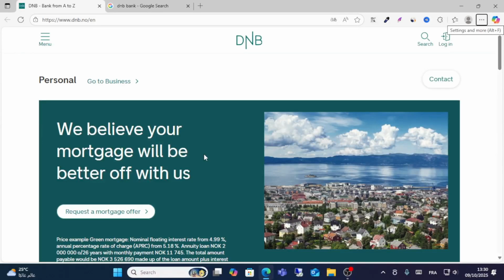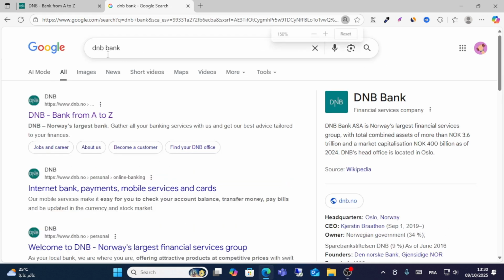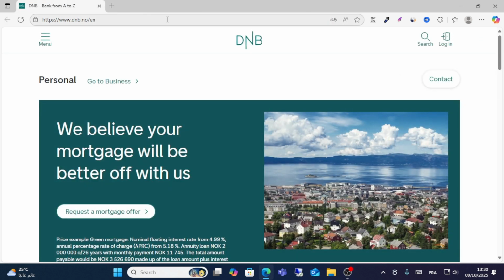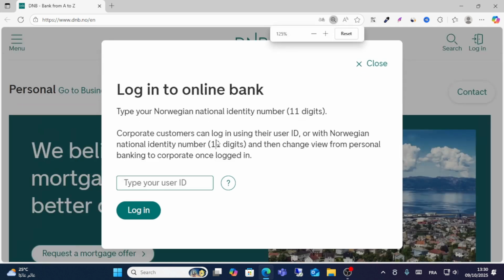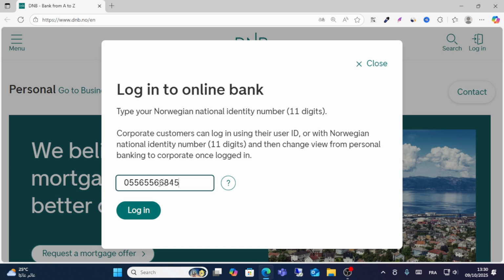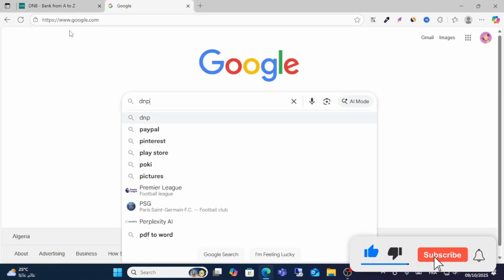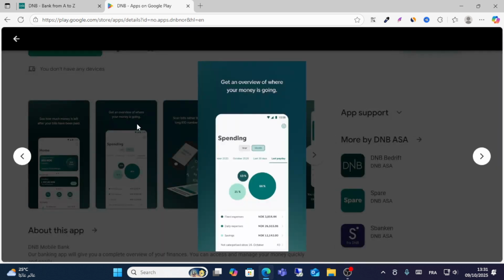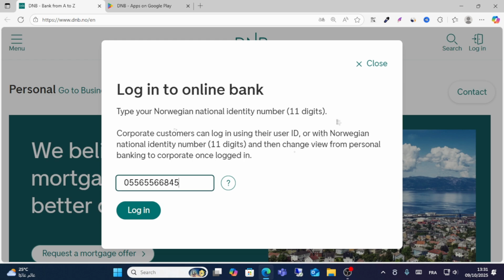How to Login to DNB Bank Online Banking – Norway (Quick & Easy)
In this video, you'll learn how to log into *DNB Bank* online banking in Norway using either the official website or the mobile app.